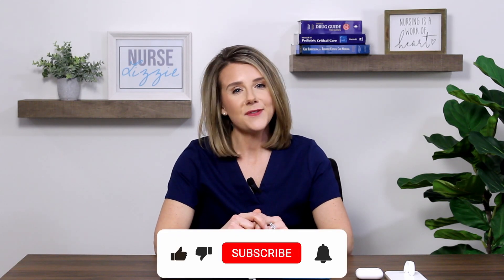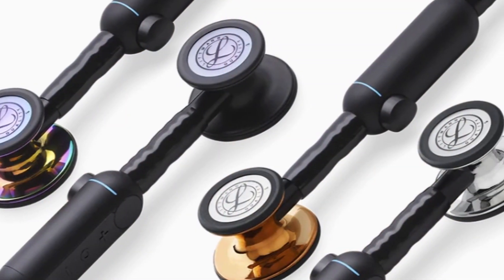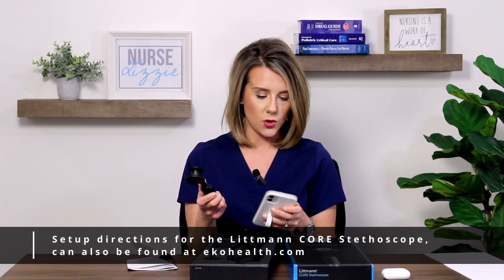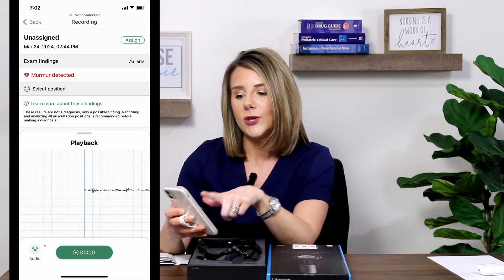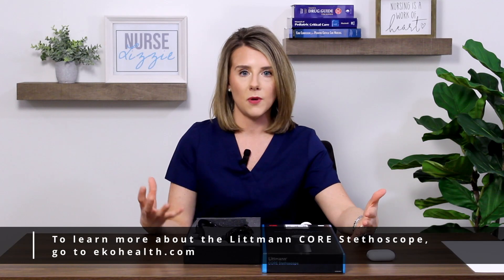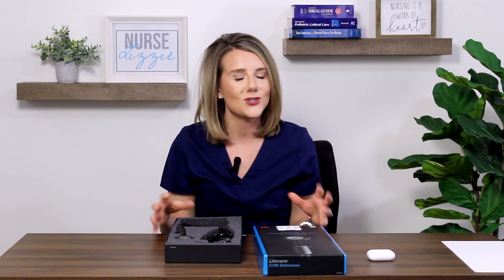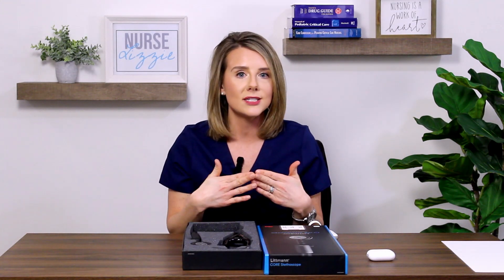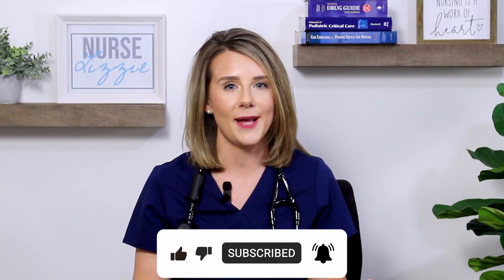Nurse Lizzie - 3M Littmann CORE Digital Stethoscope Product Reveal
In this video, I'm partnering with Eko Health to experience some advancements of medical technology with the Littmann CORE Stethoscope, a tool designed to enhance the traditional stethoscope experience. Join me as I explore its features firsthand, sharing my genuine impressions and insights into its potential impact on healthcare and nursing education.

About me:
I’m Nurse Lizzie. I am a certified, pediatric RN and have been working in nursing and education for over a decade. I am dedicated to helping nurses, whether you’re just beginning your journey as a student, already in the field, or helping the next group of great minds conquer their goals. Although the Nurse Lizzie ecosystem no doubt has a special pediatric flare, ALL nurses are welcome! In today's world, we need to stick together and help each other.

That's why my core values are as follows:

Helpful - Help Nurses achieve their fullest potential.
Excited - Be excited and passionate about the field. If you loose your passion, you loose your HEART.
Authentic - Be Real. Be true to yourselves.
Respectful - Always show respect to each other, team members and partners
Teamwork - One nurse can't do it alone! We all can use a little push from each other!

Please visit my website for more information about me and to access a growing list of helpful resources for nursing students and nurses, and be sure to spread the word to your peers!